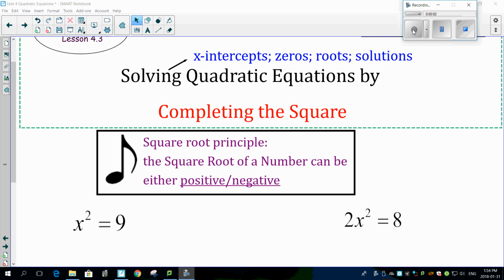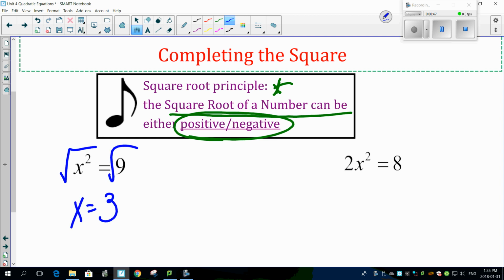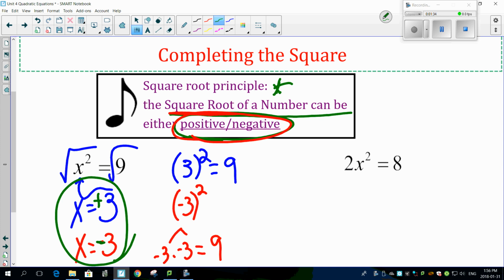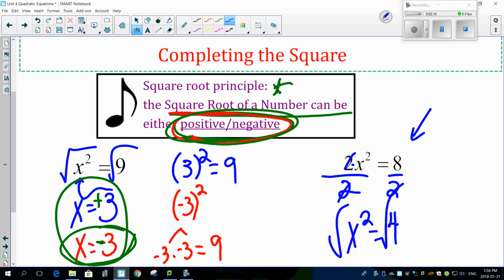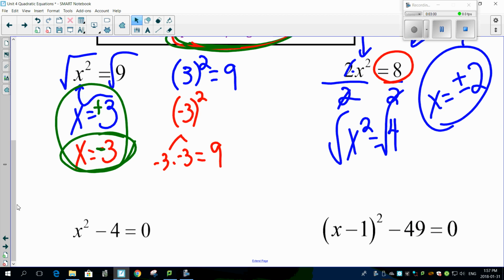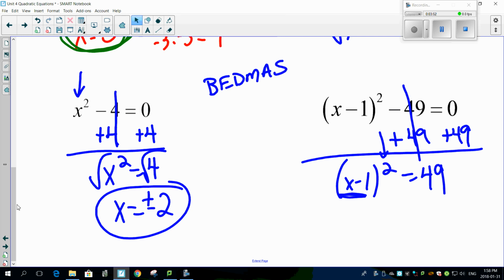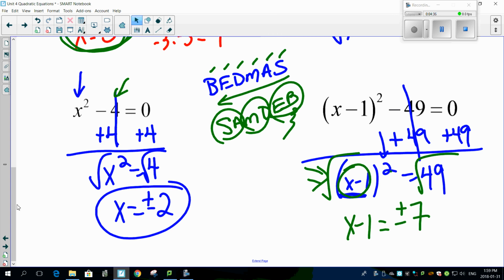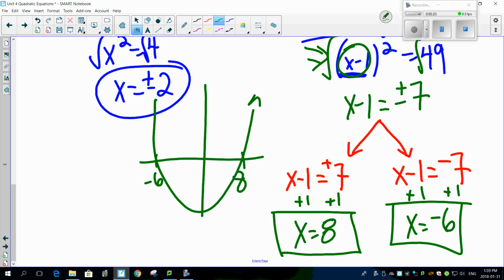Unit 4 3 1 Introduction to the Square Root Principle